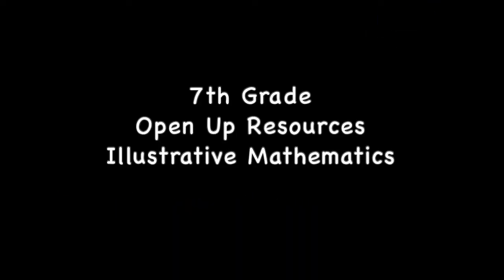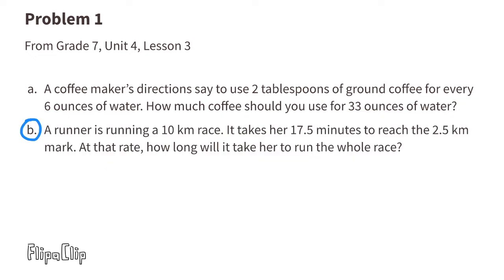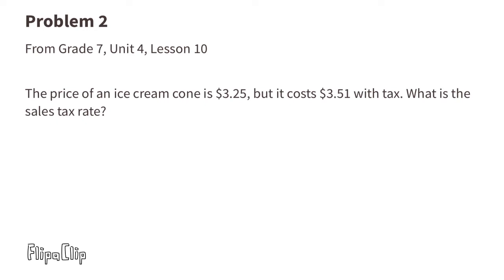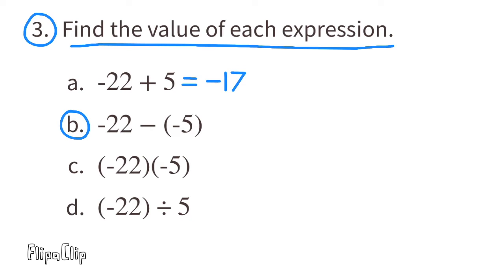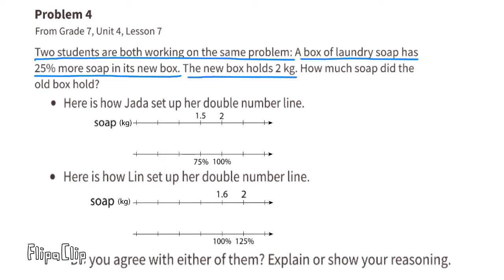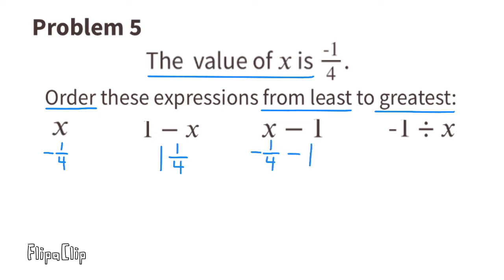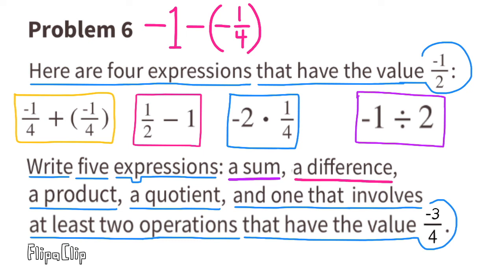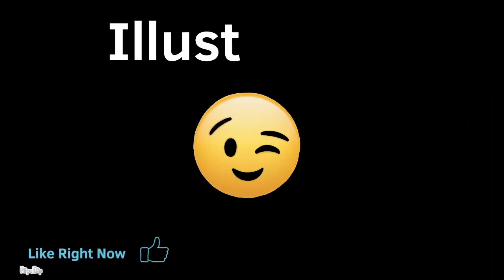😉 7th Grade, Unit 5, Lesson 13 "Expressions with Rational Numbers" IM Math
😉 7th Grade, Unit 5, Lesson 13 "Expressions with Rational Numbers" Illustrative Mathematics Practice problems. Review and tutorial. Search 7513math to find this lesson fast!

7th grade IM Math 7.5.13. "Expressions with Rational Numbers" practice problems. Review and tutorial.

Illustrative Mathematics